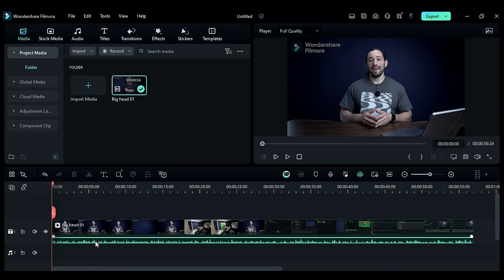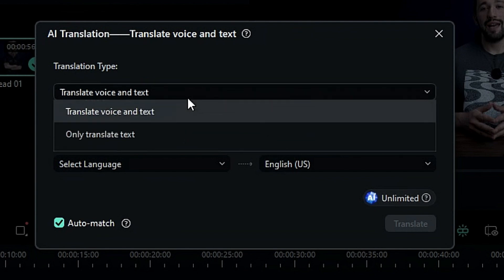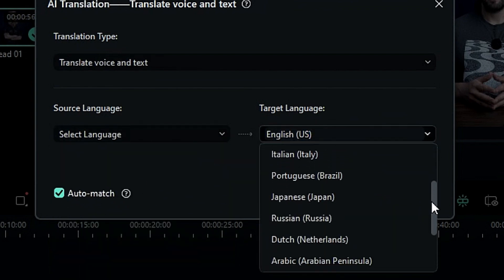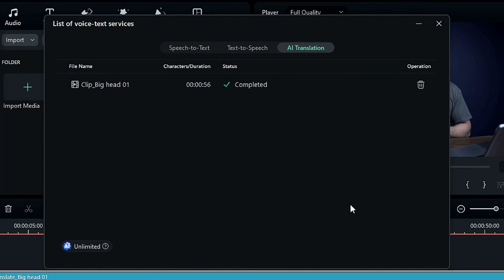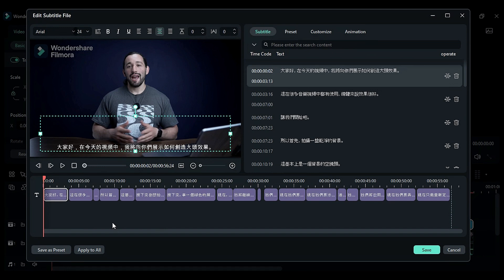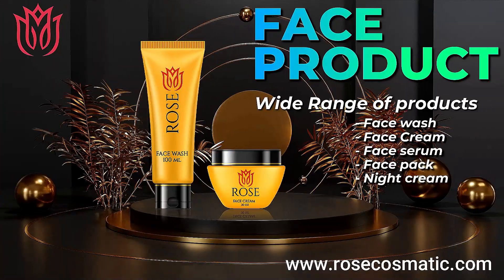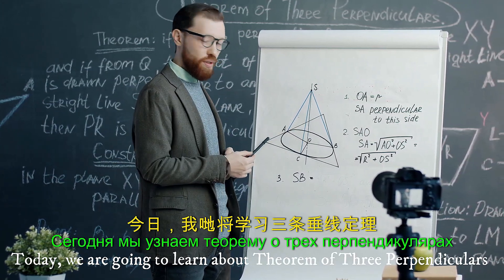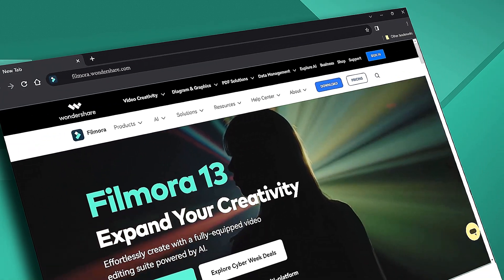AI Translate Video Feature|How to translate video into any language with AI|What's New In Filmora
Wondershare Filmora’s AI translation feature can effectively translate multiple sources of languages into your desired one.

00:23 AI translation feature step by step
01:26 Make detailed adjustments to subtitles
01:46 AI translation feature usage scenarios

+Compound Clip
+And more...